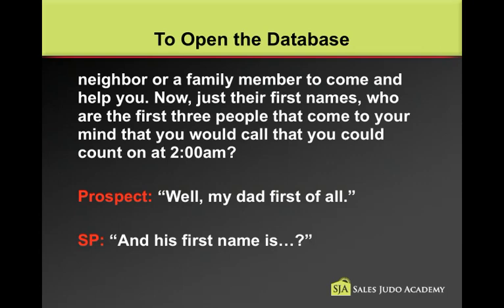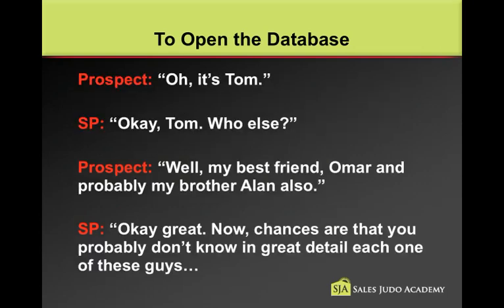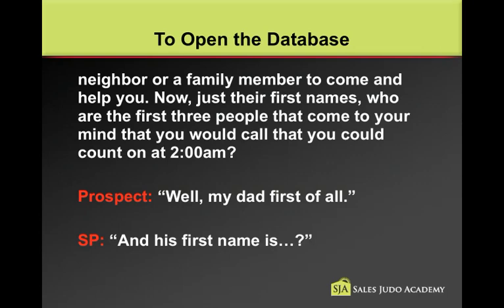Video 4: To Open the Database…